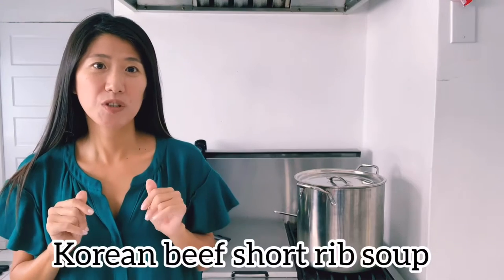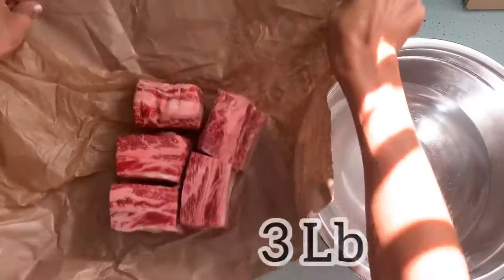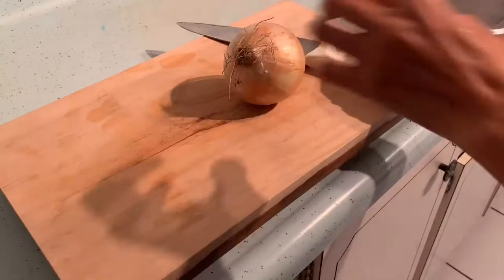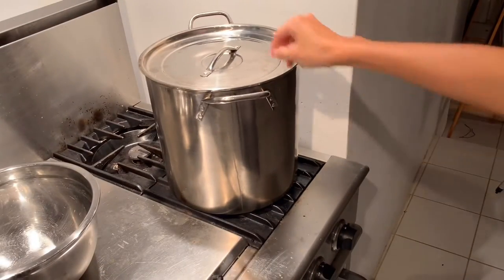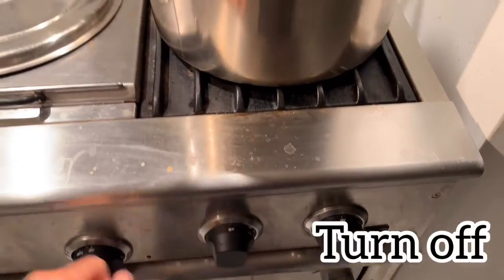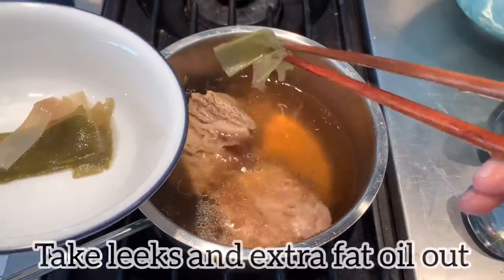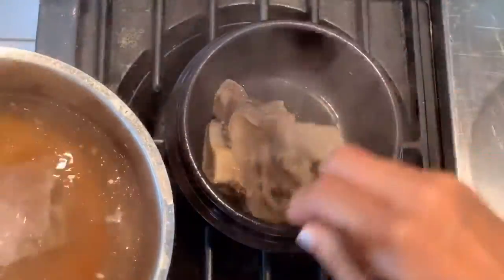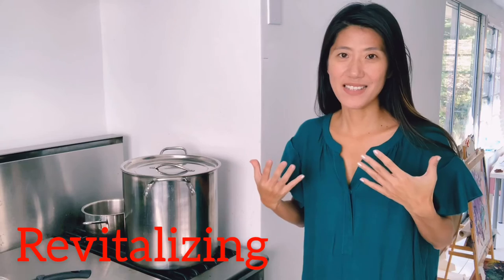Korean beef short rip soup(Galnitang갈비탕)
This beef short rip soup(Galbitang) is popular with the benefits of bone broth. It is filled with vitamin A, K, iron and etc.. Also, it includes high calcium and magnesium as well as it contains collagen which provides the body with amino acids which are the building blocks of proteins.

When cooler wind hit and nutritious food was needed, this was the soup my mom made for family. Now, I am preparing it for my own family. Everyone loved it and finished a bowl each. Most fulfilling feeling in the world is when I feed my family well with healthy food. 😊

After serving the soup, if you have a lot soup left in the stock pot, please boil it at least once a day. I usually put it into zipper bags for one servingful each, and freeze them. It’s very handy to make Glbitang by defrost it or it can be used for base broth for any soups.

When you serve it, you can skip to put glass noodles if you don’t have it. Those glass noodles are Korean glass noodles (Danmyeon)  which is well know to make Japchae with.